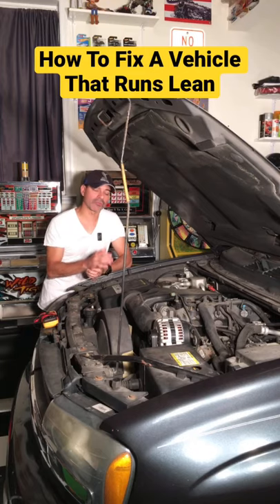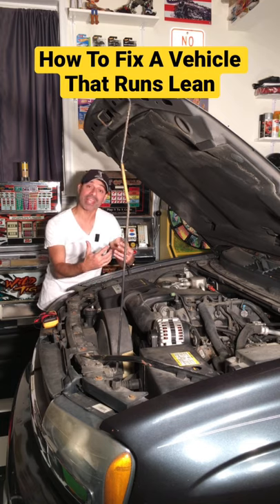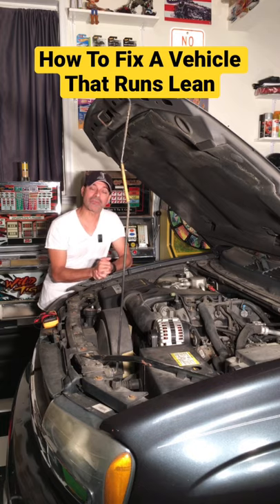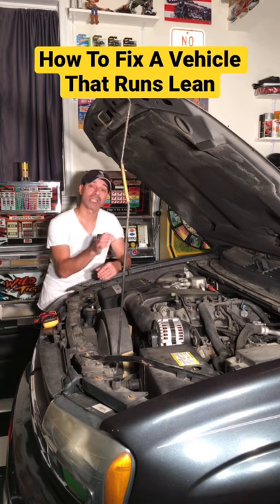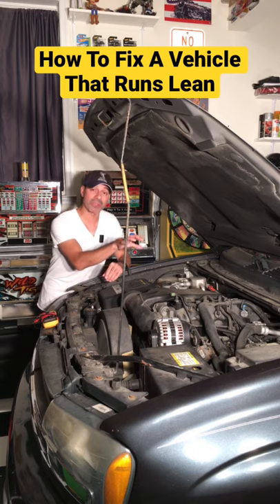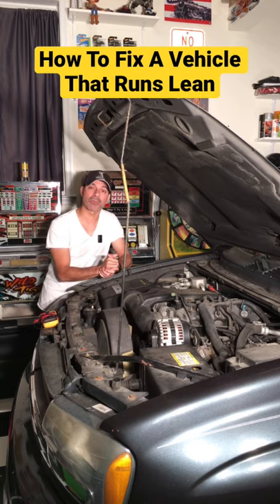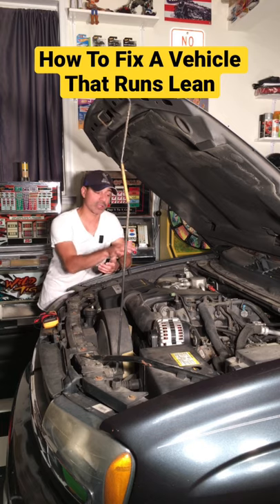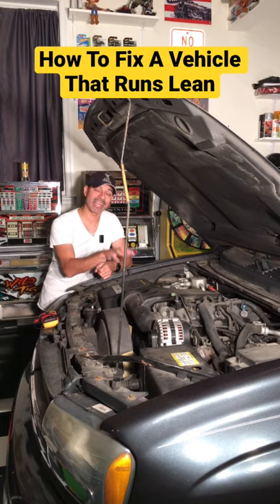How To Fix A Vehicle That Runs Lean.